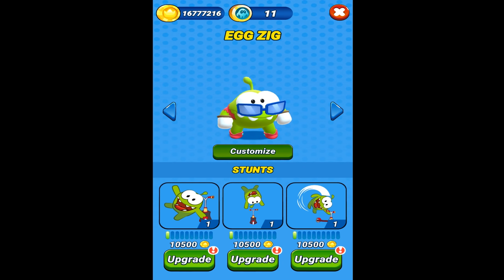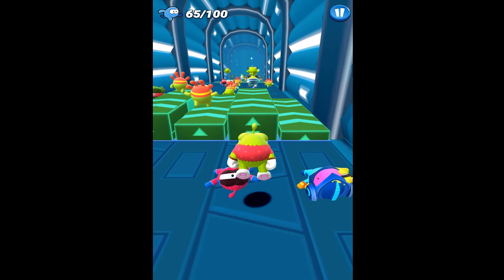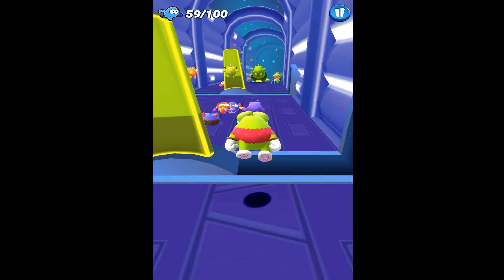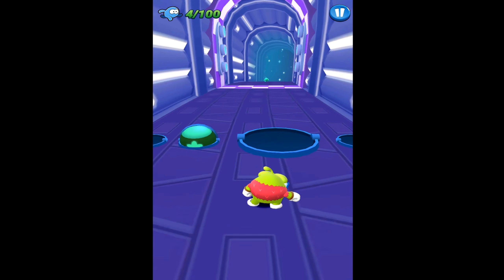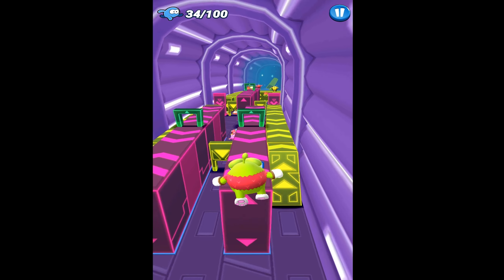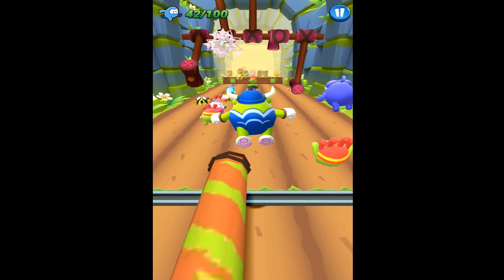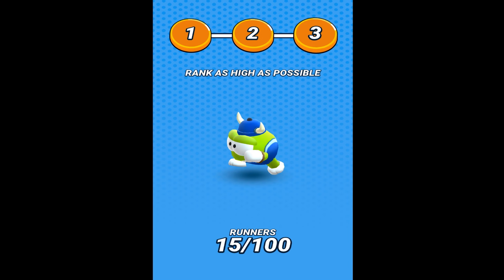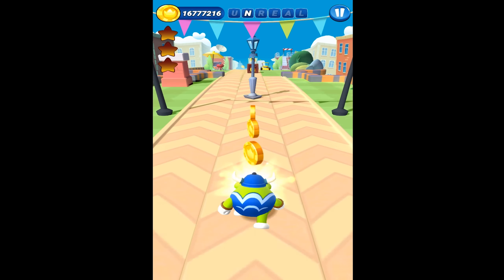Om Nom Run game - 100 players and character customization Pt 4